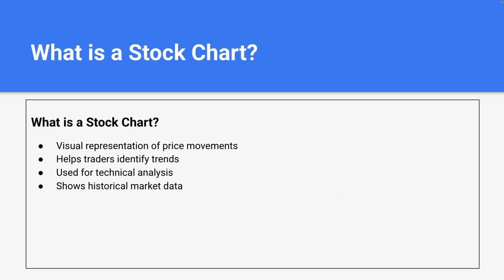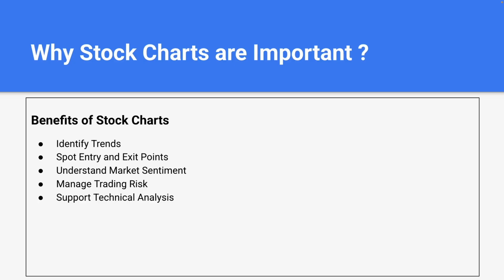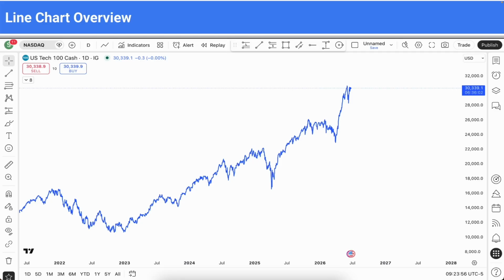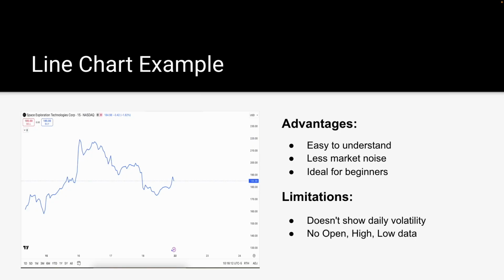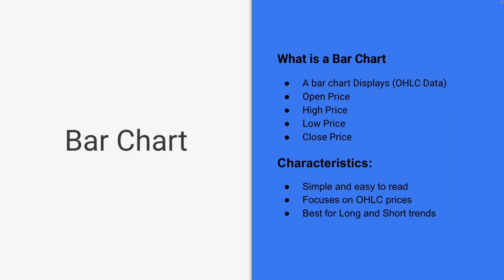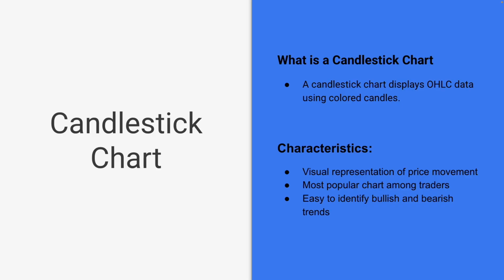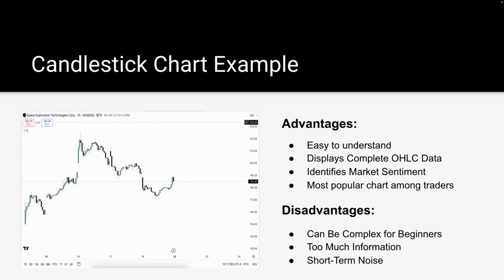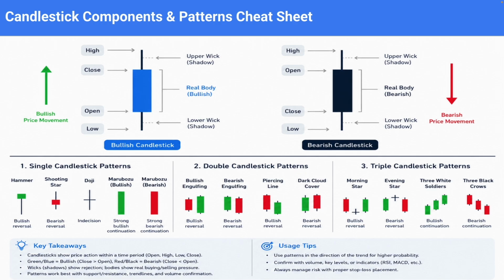Types of Stock Charts Explained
In this video, you'll learn the three most important stock charts every trader and investor should understand.
Whether you're completely new to the stock market or looking to improve your technical analysis, this beginner-friendly guide explains everything in simple terms.

📚 In this video:
What is a stock chart?
Why charts are important
Line Chart explained
Bar Chart explained
Candlestick Chart explained
Advantages & disadvantages of each chart
Which chart professional traders use
Basic candlestick anatomy
Popular candlestick patterns
If you're serious about trading or investing, understanding charts is one of the first skills you should master.

The Market Forecast helps you master the stock market with technical analysis, fundamental analysis, trading strategies, investing tips, and daily market insights. 📊